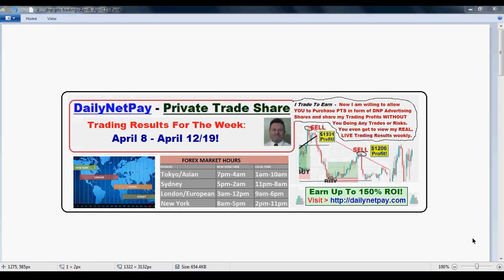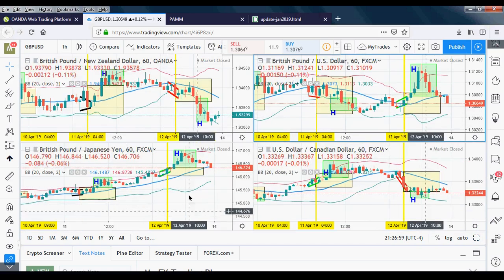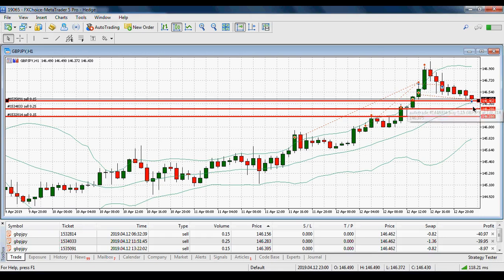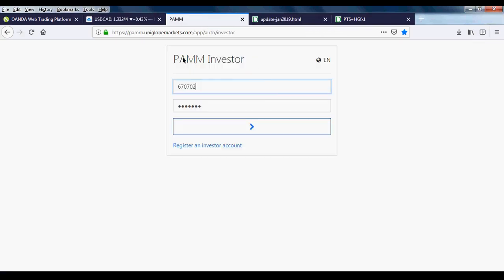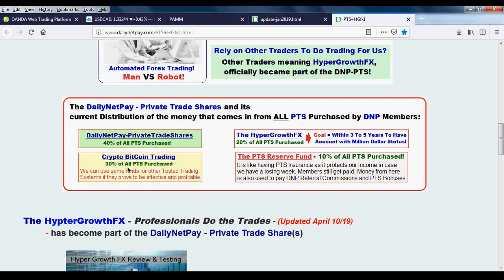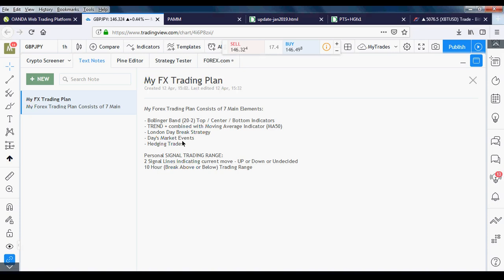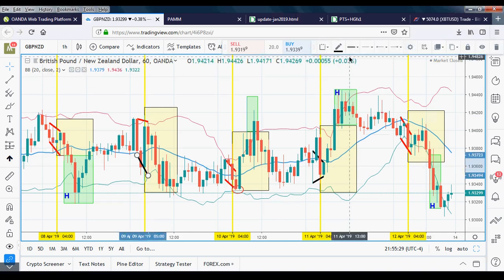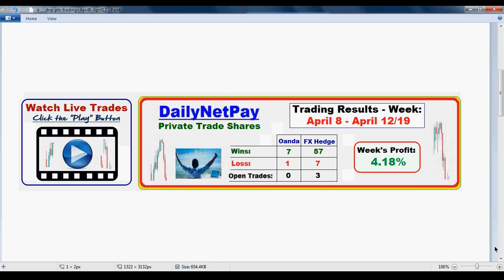The DailyNetPay - Private Trade Shares and its FX Trading Plan, 85% Profitable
The plan that keeps generating profitable trades for the DailyNetPay admin and all members who part of the DailyNetPay - Private Trade Share(s).